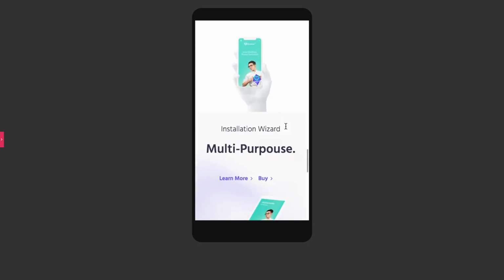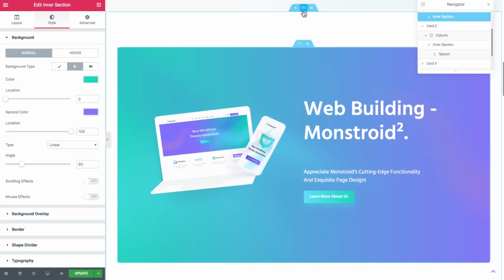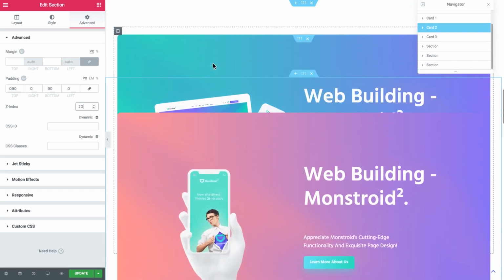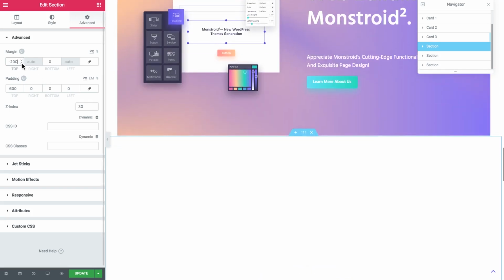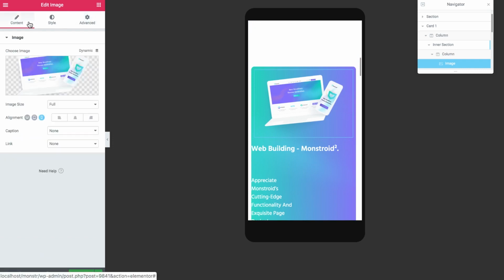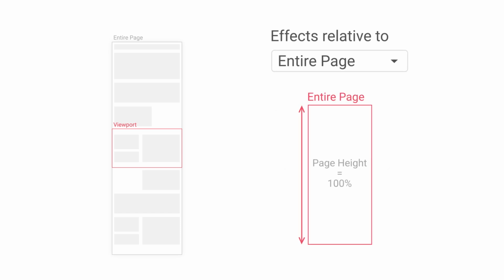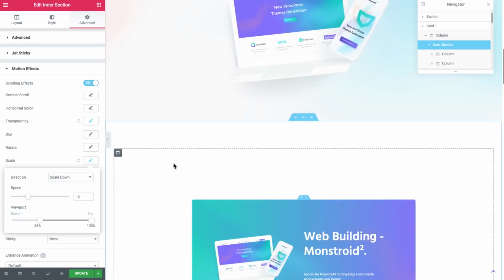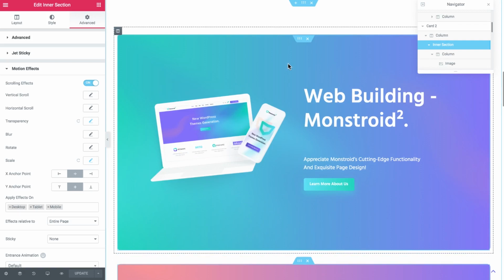Sticky Sections Overlap Effect with Elementor PRO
This tutorial shows how you can achieve the Elementor sticky overlap effect with Elementor Pro. With its help, you can demonstrate various sections in a modern way. You also need to get the JetElements add

🔴Things To Know About Sticky Sections In Elementor

After watching this tutorial you will know how to use Elementor sticky sections. You will be also ready to create more complex effects.

The Elementor sticky overlap effect can be useful when you want to make your website look modern and complex. A customer may scroll the page and sections will be “put on top” of each other which creates an amazing stacking effect.

Unfortunately, the free version of Elementor doesn’t have features that can help you achieve this effect. Therefore, you need to use the Pro version of Elementor.

❓Why should you use the Elementor section overlap on scroll effect?

✔️You can show various sections and it feels like the page stays at the same place
✔️The smooth movement of elements makes your website look modern
✔️The Elementor overlap sections effect isn’t easy to create, but this is a detailed tutorial. You don’t need to know how to code.
✔️Sticky sections in Elementor can be quite useful as well. A sticky section will always stay in the same place. This is a great section to add links to various menus or website sections or just add some important information.
✔️The combination of sticky elements and the overlapping sections can make your website not only look modern and complex but it will also make the website easier to use. A sticky menu can let a visitor access various pages within seconds without searching for the necessary element in the top or at the bottom of the page.